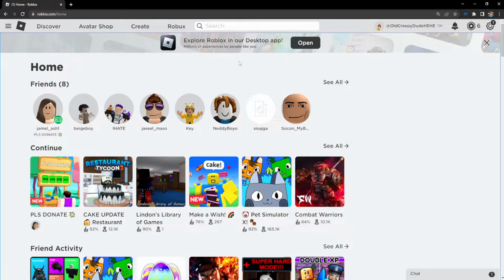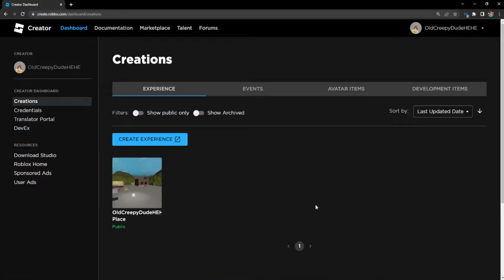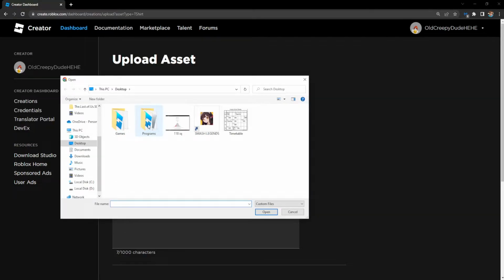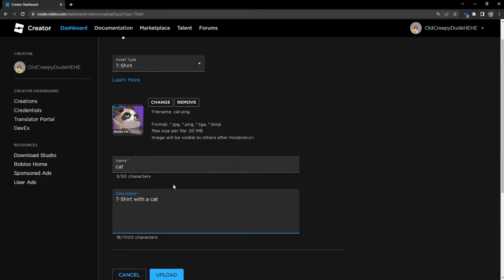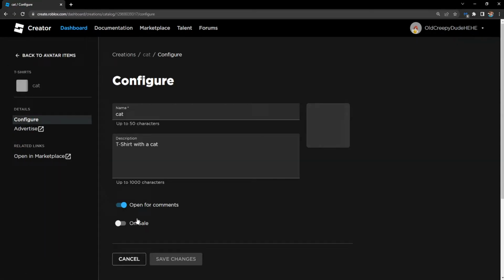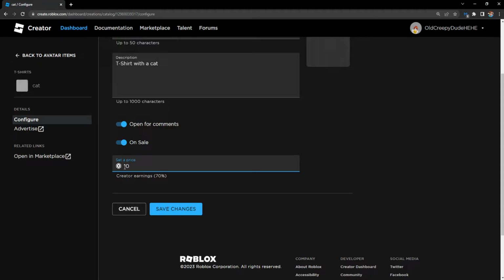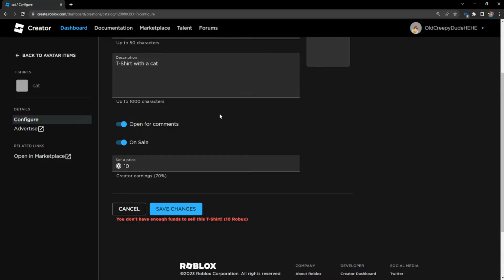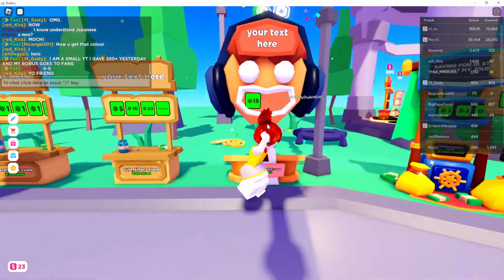How To Sell A Shirt In Pls Donate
In this video I show you how to sell shirts in Pls Donate in 2023. If you've ever wanted to know how to sell a shirt in Roblox Pls Donate then this is the perfect tutorial for you.